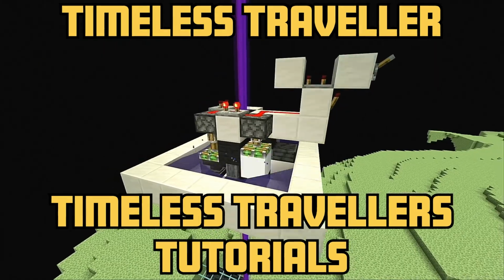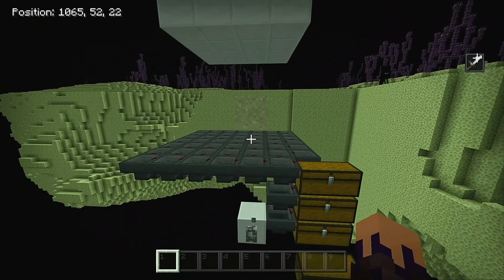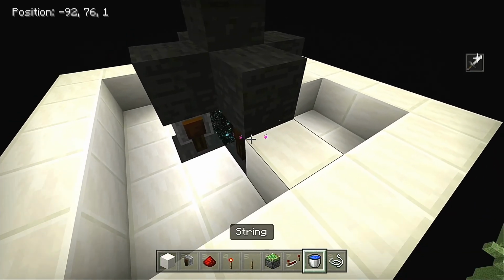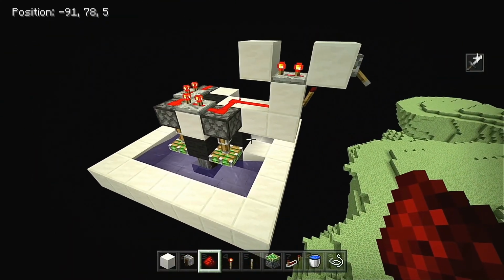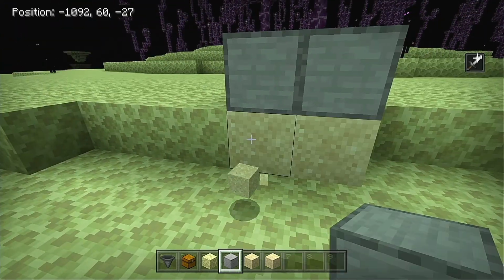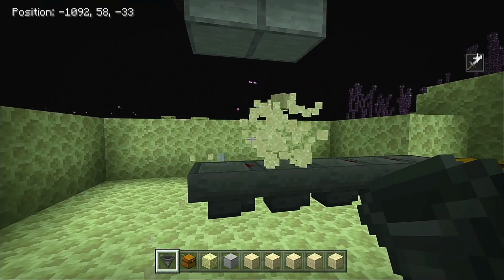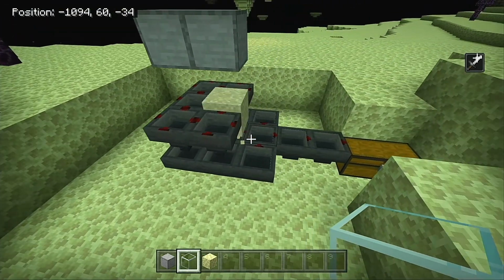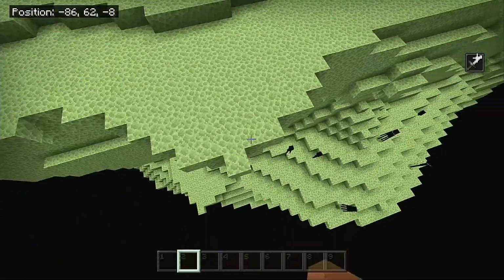Gravity Block Duplication Farm Tutorial - 50-100+ Stacks Per Hour | Minecraft Bedrock 1.17.30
PATCHED AS OF 1.17.40!!!

UPDATE - Due to the release of 1.17.30, gravity blocks will no longer break on hoppers, you will need to place a pressure plate on top of the hoppers and your farm should be working fine!

In this tutorial, we go over the gravity block duplication farm which works for all gravity blocks such as Sand, Gravel, Anvils, Concrete Powder, and Red Sand. DRAGON EGGS WILL NOT WORK! If using just one farm you can produce up to almost a full double chest or 54 Stacks Per Hour and with another account, you can build another farm DOUBLING those rates!!!

Add this Creeper Farm to your world along with the Sand Farm here to make infinite TNT!

Farm Materials

54 Solid Blocks
6 String
5 Redstone Dust
4 Grindstones
3 Gravity Blocks
3 Sticky Pistons
3 Redstone Repeaters
3 Water Sources
1 Redstone Torch
1 Lever
5 Hoppers - This amount depends on your own storage design.
However many chests you need for storage

Intro - 0:00
Tutorial: Gravity Duplication - 4:14
Tutorial: Collection System - 9:17
Storage Expansion - 15:45
Clean-Up - 16:18
Lag Maintenance - 17:08
Double Your Rates! - 18:05
Outro - 19:05

CHANNNEL SUPPORT

If you feel like supporting my channel, you can do so in a few ways:

*Sharing my content to spread awareness
TubeBuddy is a browser extension tool for Creators to help optimize their Content for SEO, bulk processing for video editing, access to free to use music through Audio Hero, and more.

All forms of support are greatly appreciated. Thank you for your time!

MUSIC
TIMELAPSES: